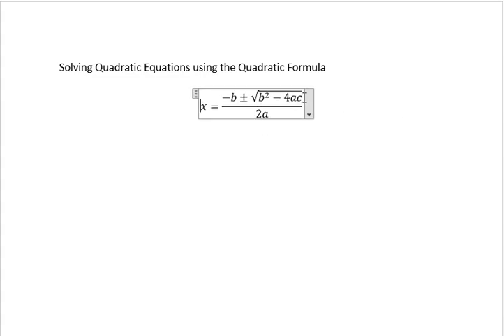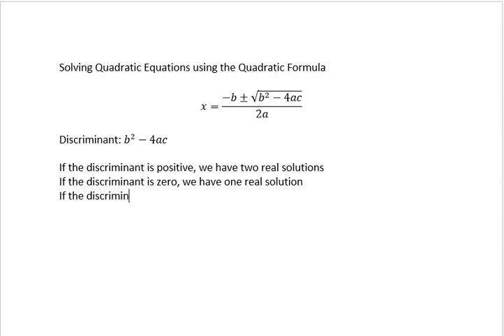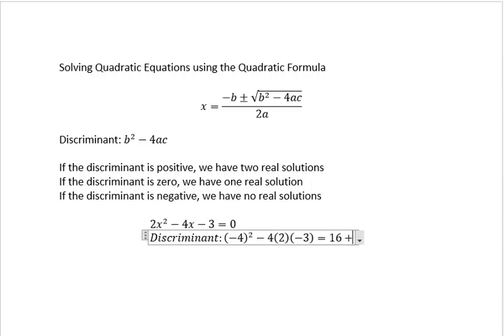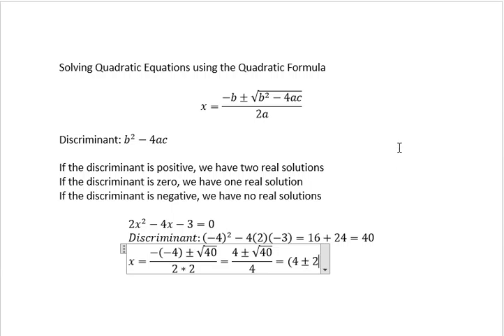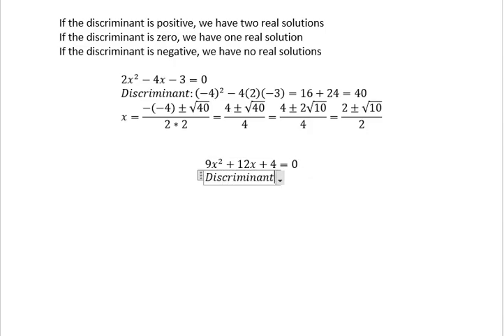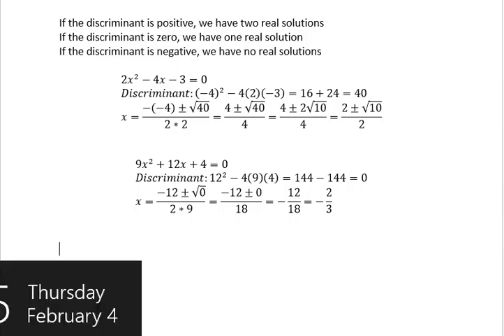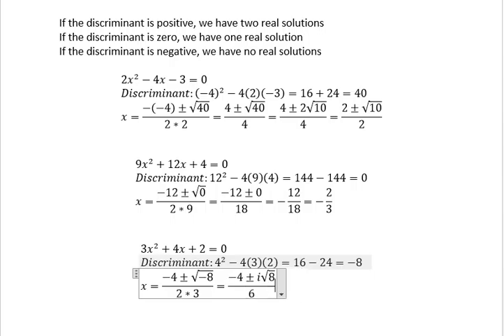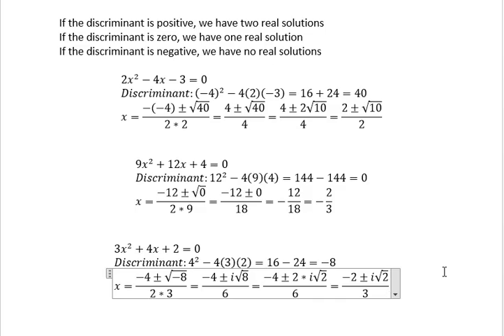Solving Quadratic Equations using the Quadratic Fomula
DeVore shows how to solve quadratic equations using the quadratic formula. Riveting!